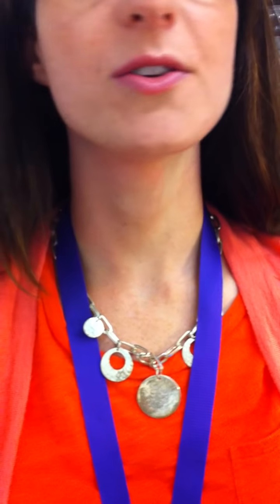SELF-CARE THROAT/VOCAL EXERCISES PART 2